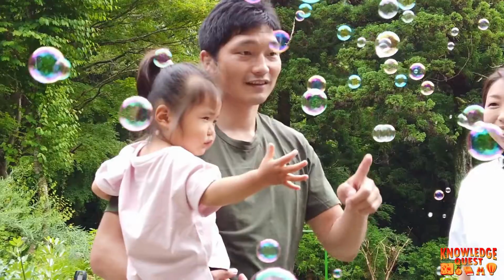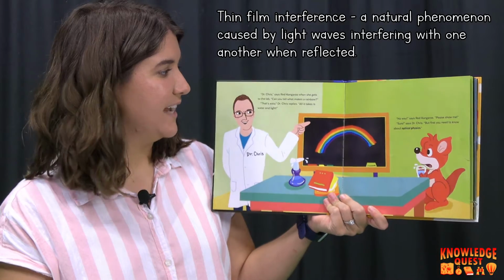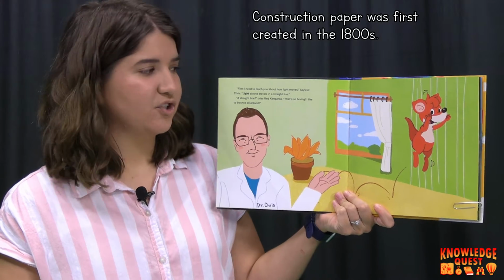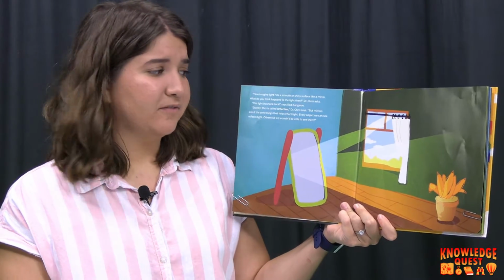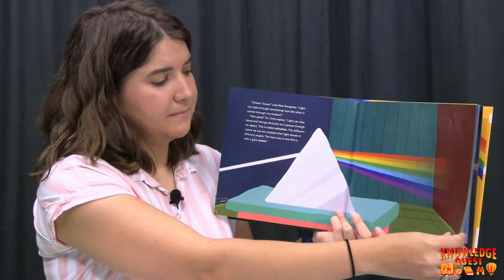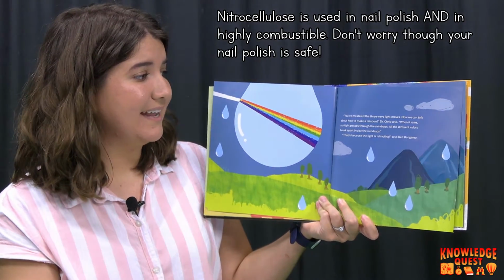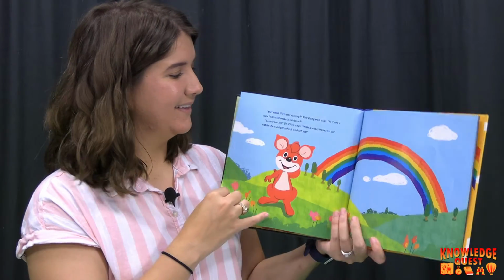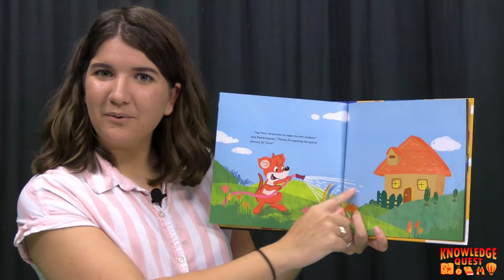Knowledge Quest: Rainbow Paper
Miss Ashley shows us how to turn boring black construction paper into rainbow paper, with SCIENCE!